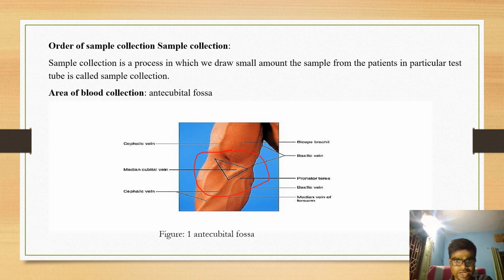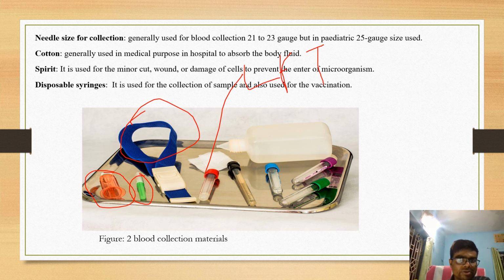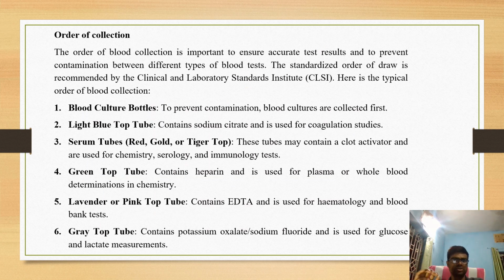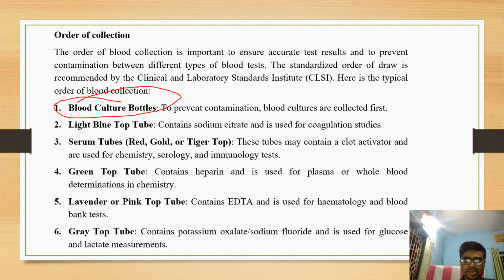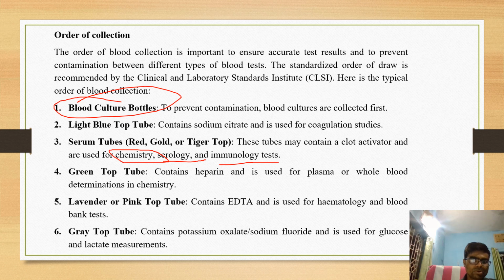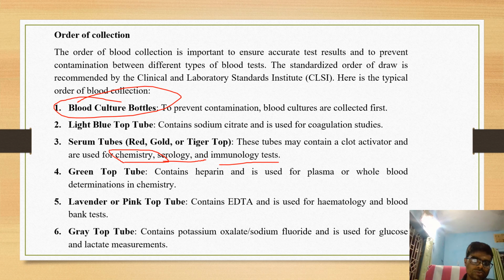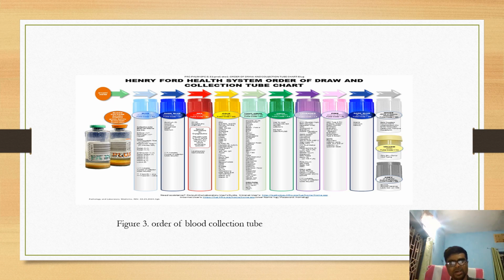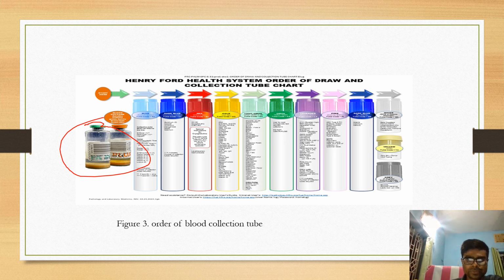ORDER OF BLOOD COLLECTION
Hi, I am Karan Kumar Paswan, a PhD Scholar in the RIMS Department of Oral Medicine and Radiology. I am going to teach you about DMLT and BMLT courses, covering subjects such as Hematology, Histopathology, Parasitology, Microbiology, Biochemistry, Immunology, Virology, Human Anatomy, and Physiology, among others.

I will also discuss MCQ questions that are commonly asked in government exams.

Main Objectives of the Class Session:
To provide basic knowledge about being a lab technician.
To provide updates about vacancies.
To appreciate students who are working in the health sector.
To provide resources for study.
As per the requirements, I will decide what topics will be discussed in each class.